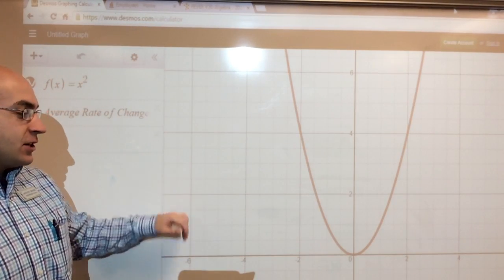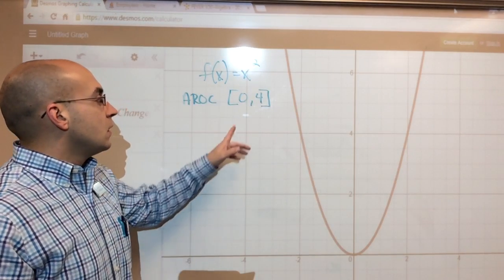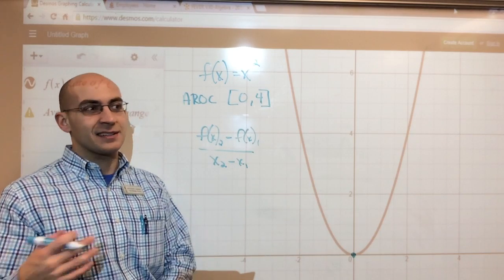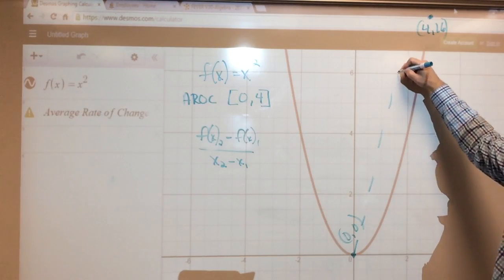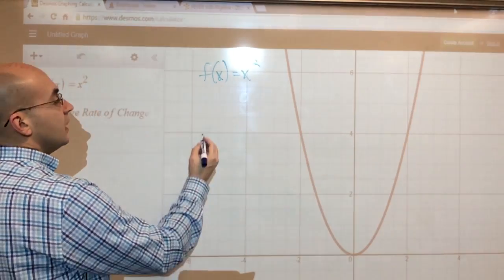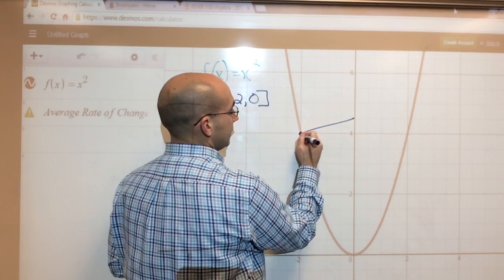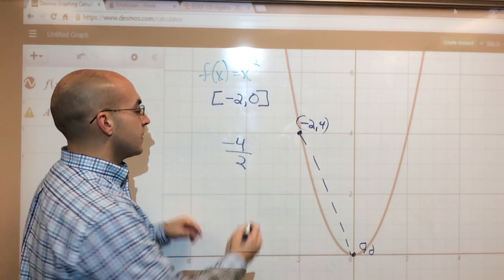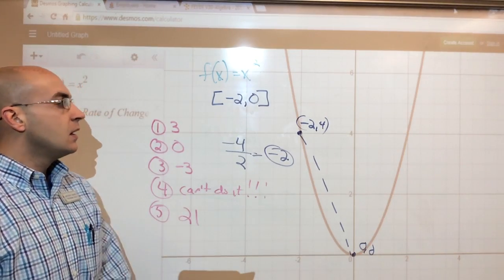Video_AV01 Average Rate of Change